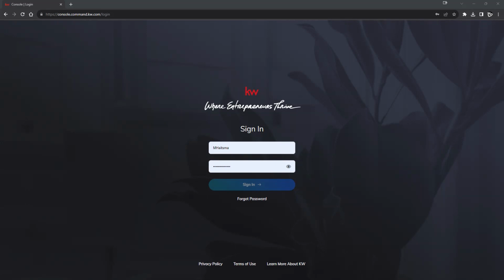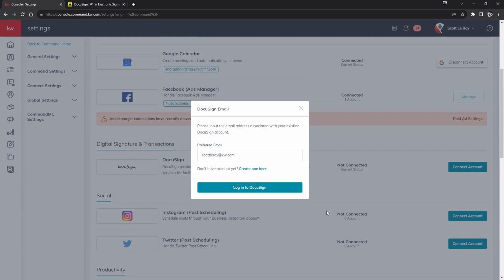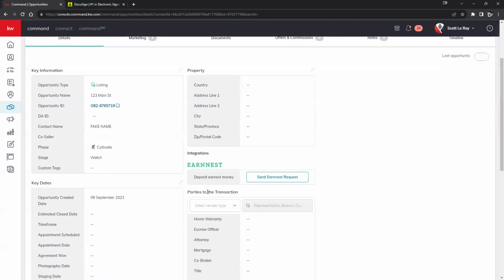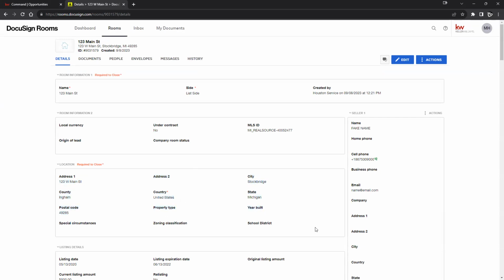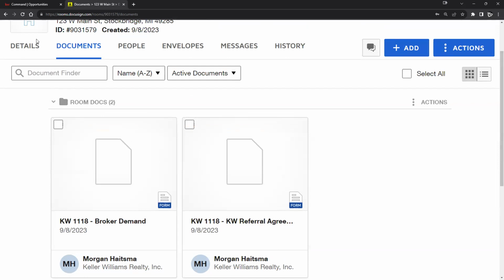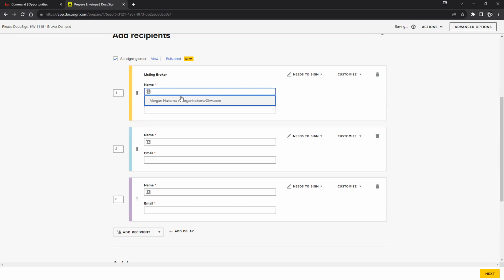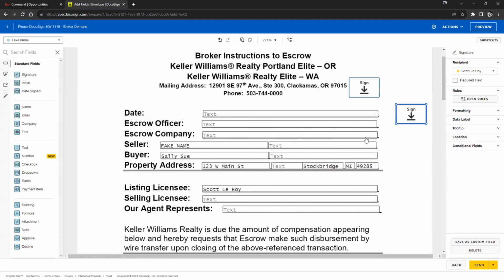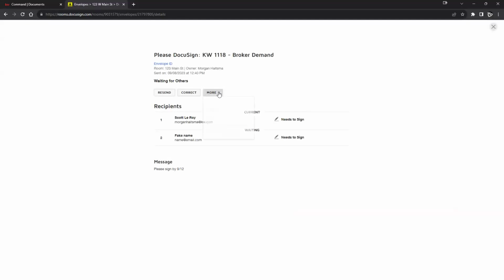Docusign 101 9.8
Learn how to sign up for your KW branded DocuSign account, and connect it within command! Also learn how to utilize this important feature within your Command opportunities page! In this 1 hour overview, we will also show you how to add documents to your DocuSign Room as well as send out envelopes to get signatures. Bring your laptop and come ready to learn!